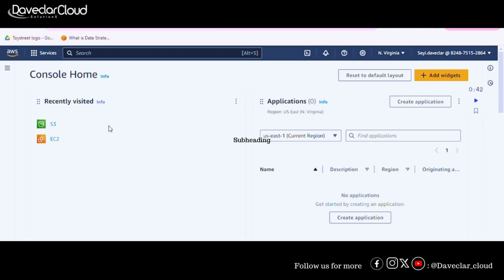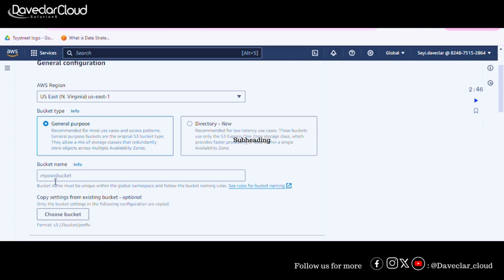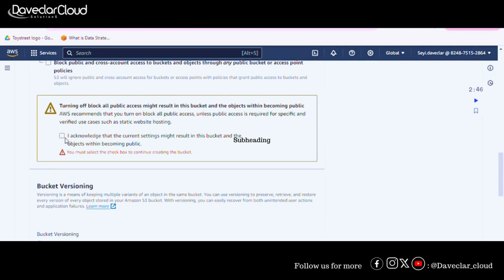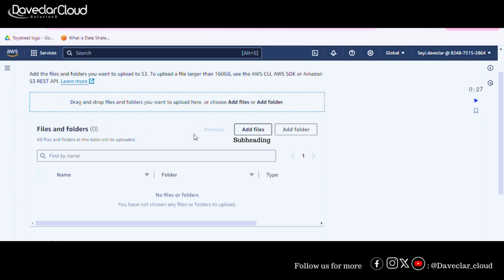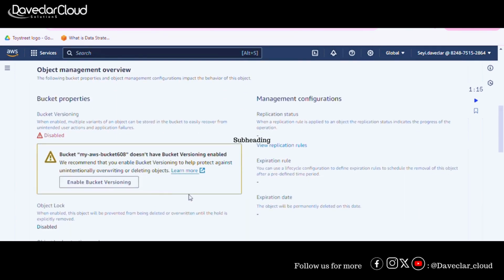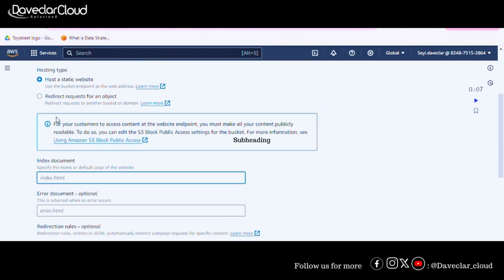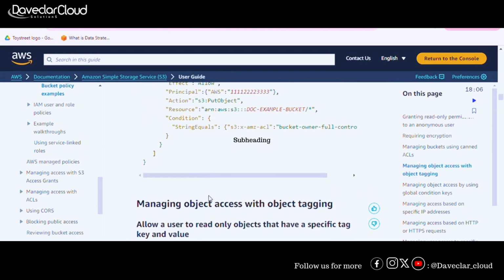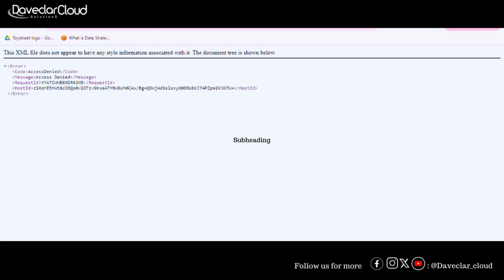How to Create an AWS S3 bucket in 10mins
🚀 Unlock the Power of AWS! 🌐 Dive into my latest tutorial on creating an AWS S3 bucket in just 10 minutes. From setup to storage, I've got you covered. Let's elevate your cloud game! 💡